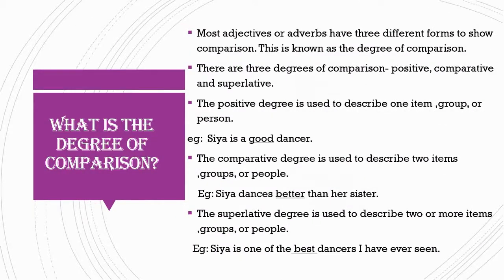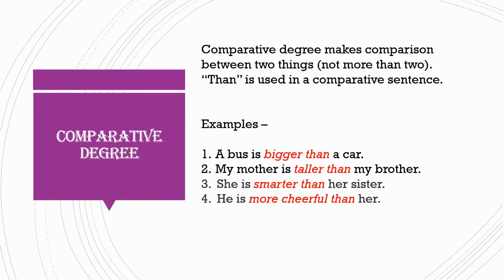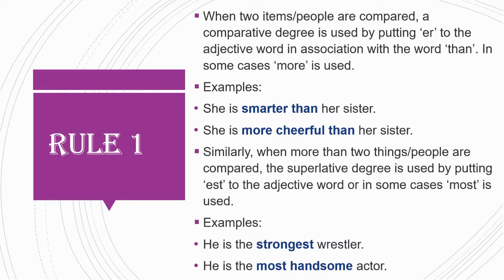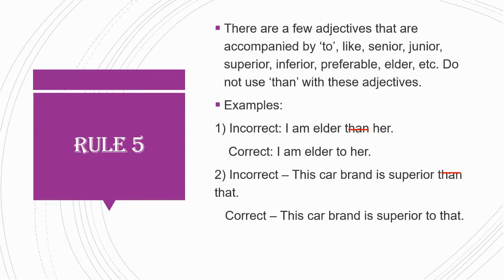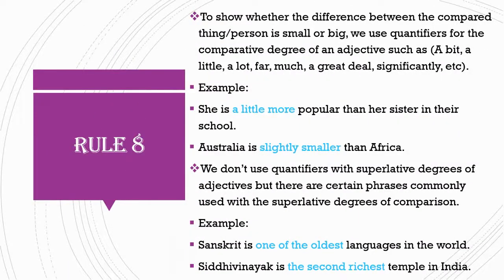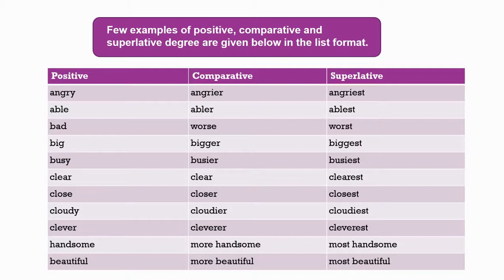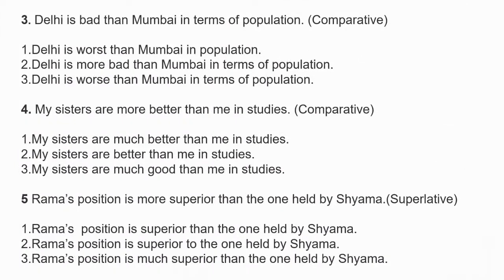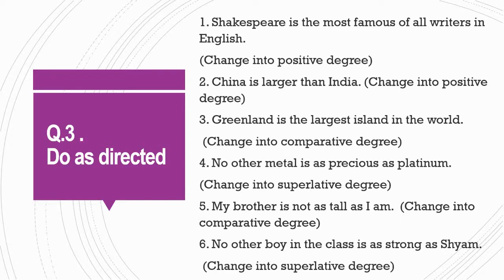Standard: V- X , Subject: English , Topic: Grammar; Degrees of Comparison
This Video is Presented by Ms Sara Dbritto,
explaining the grammar topic ' Degrees of  Comparison'.